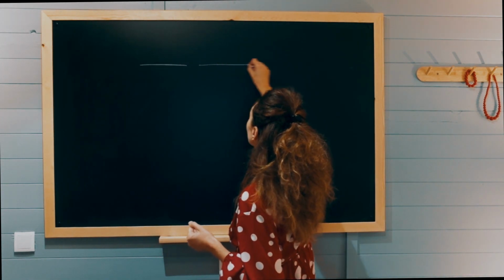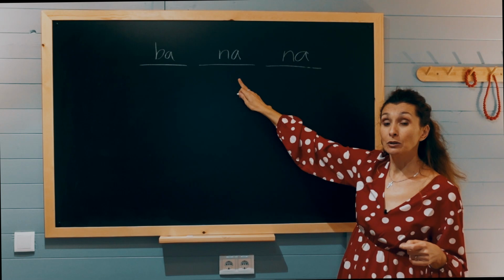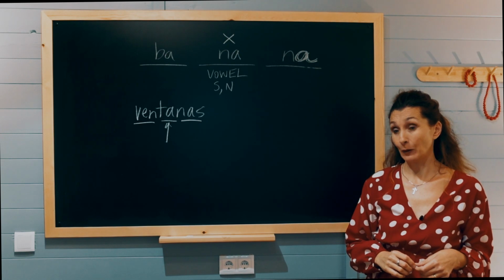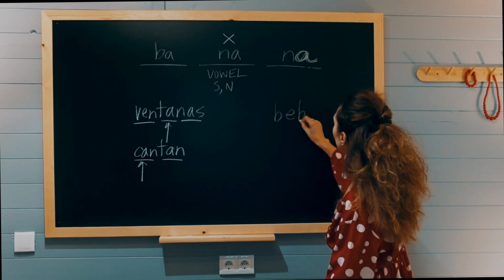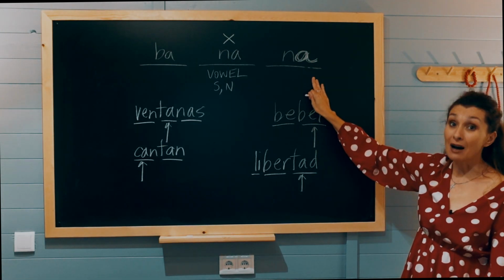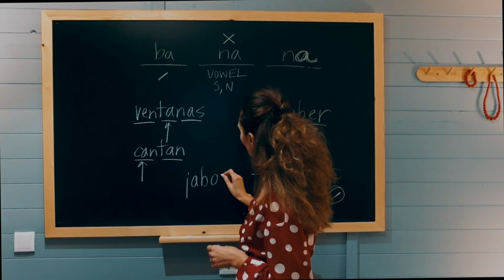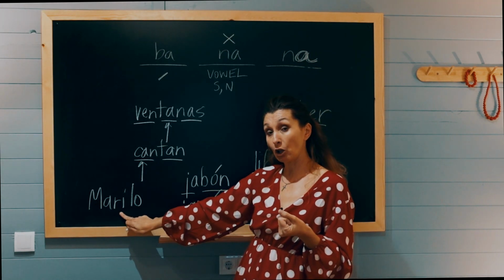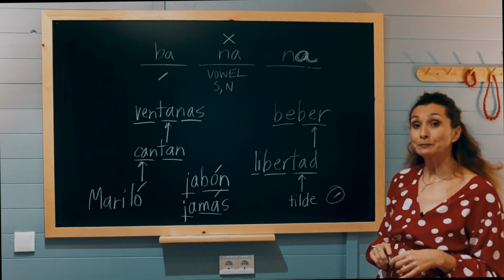Word stress in Spanish and when to use TILDE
In this video, we'll be discussing Spanish word stress and the use of the graphic accent, also known as the tilde.

In Spanish, word stress can only fall on one of the last two syllables, unlike in English where stress can fall on any syllable. When a word doesn't follow this rule, the graphic accent must be used to indicate which syllable is stressed.

We'll cover when and how to use the tilde, as well as some common words that require it. By the end of this lesson, you'll have a solid understanding of Spanish word stress and be able to accurately use the graphic accent in your writing and speech.